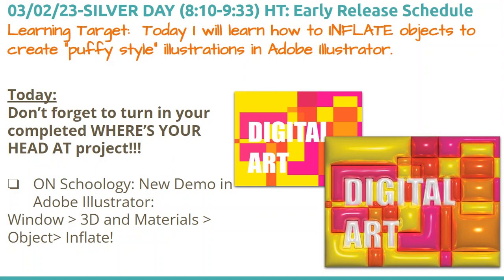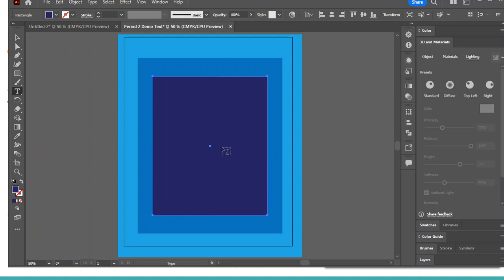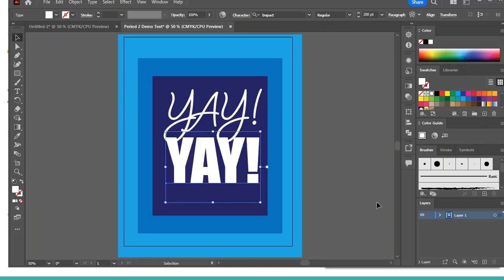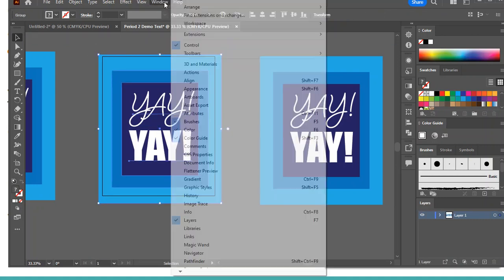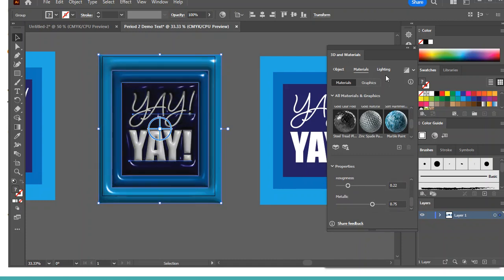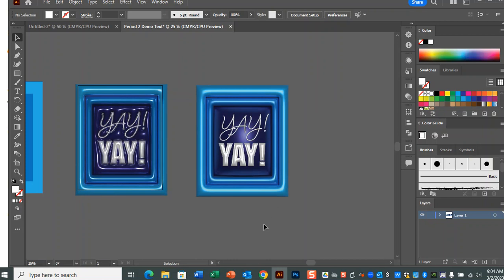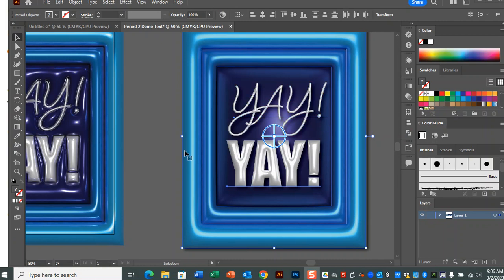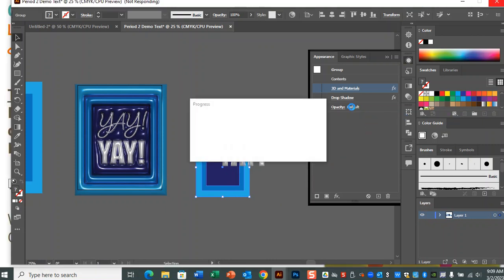Inflated Text in Adobe Illustrator DREON DEMO